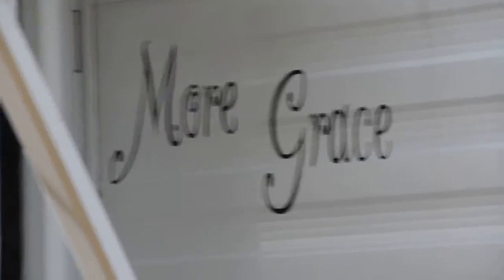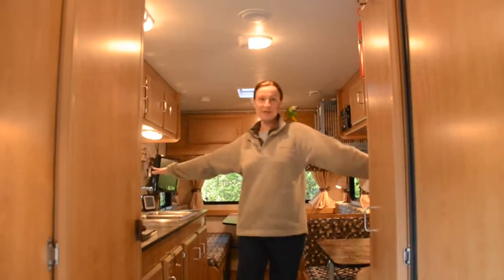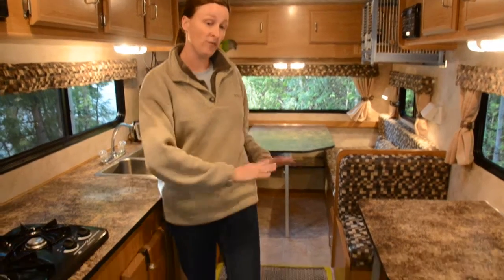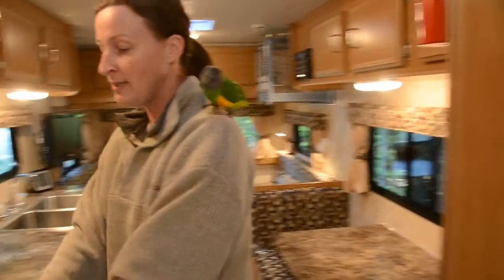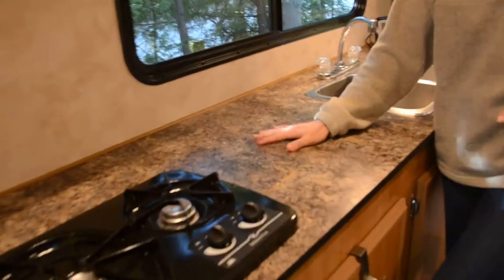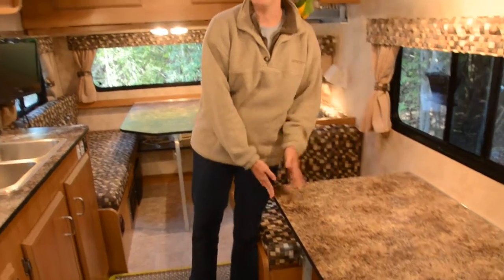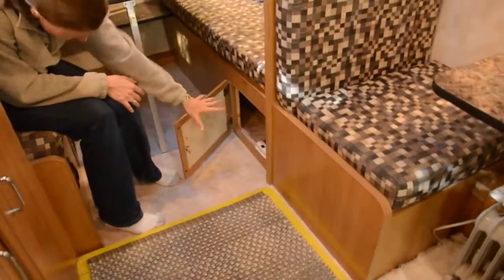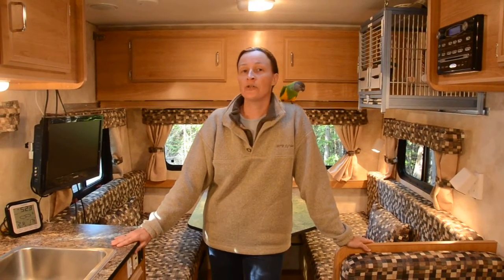2012 Taylor Coach 17' Travel Trailer Custom Tour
Five minute tour of our custom built 2012 Taylor Coach 17' travel trailer.  Features extra large kitchen and engineered to double as a motorcycle toy hauler.